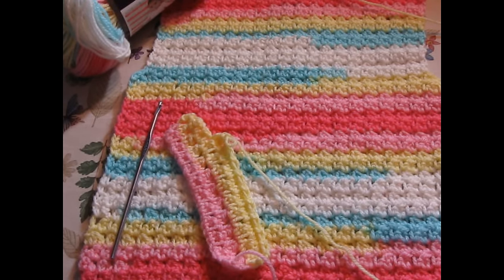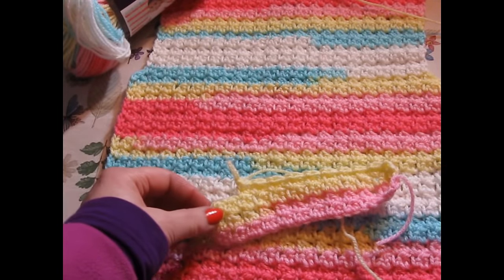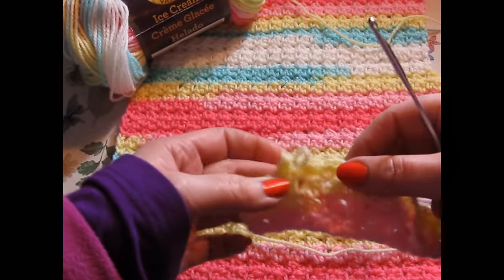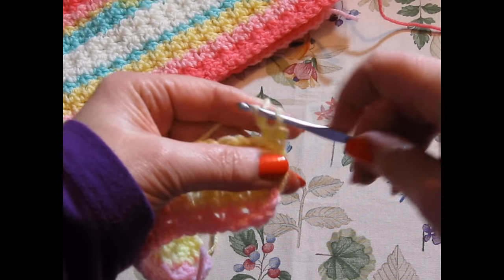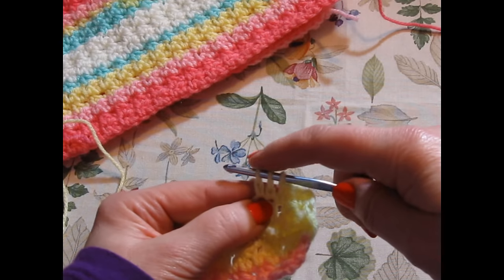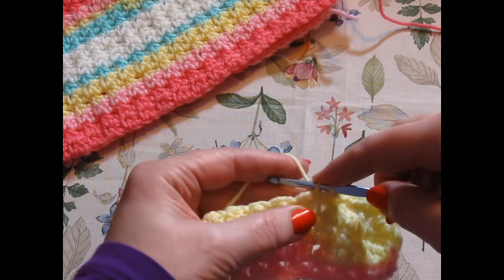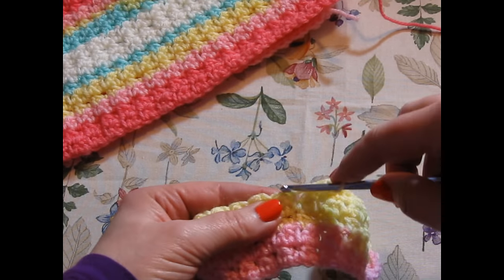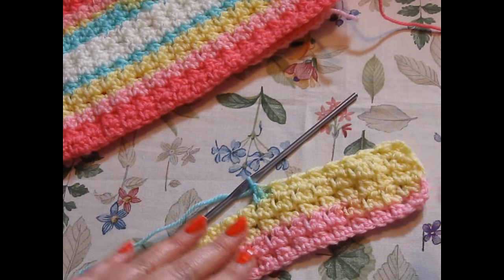Pine Notes~ Beginner Crochet~ esc2tog (Extended Single Crochet 2 Stitches Together)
Pine Notes~ Beginner Crochet~ Crochet along with me! How to do an "esc2tog" (Extended Single Crochet 2 Stitches Together). Click the "show more" for detailed information.

Hello,

Welcome! I am truly grateful to each and every one of you! From my home town, and home State, across the USA, the UK, and all the way to Australia, Belgium, Cypress Islands and many more! I cannot do it without your support.

As a beginner crocheter I wanted to share with you this wonderful and very easy stitch with a “long name”!

I love this new stitch! "esc2tog" (Extended Single Crochet 2 Stitches Together) but could find no information about it!

Join me while I explain and show you how to esc2tog! Let me know if you are making a crochet project with this stitch!

PATTERN MENTIONED
FREE Copyright Pattern by: Lion Brand Yarn
Devonshire Dress and Cardi (I am only doing the cardi)

Hook Note: I sized down a crochet hook to F/5 - 3.75 mm
I am making a size 12-18 month old baby cardi

Lion Brand Yarn: Ice Cream yarn in Tutti Frutti

ABOUT ME
I am a beginner crocheter (2 years December 2016) but I am absolutely hooked! I appreciated you coming along on my journey into yarn. A lifelong crafter I have been embroidery and cross-stitching on & off since the age of seven.

You will find here on my channel….
Nature lover; photographer; computer geek, creator of websites, greeting cards, and all kinds of crafts; f/t crocheter; p/t yoga instructor; makeup wearing, watcher of birds, stocks, e-mini’s & futures; in anticipation of a big year...

Please follow me for the latest crochet, crafts, and any creative ideas I am making or just general musings on life, nature, yoga, and everything else in between!

Sincerely,
Lisa